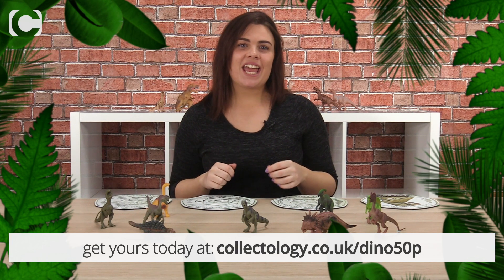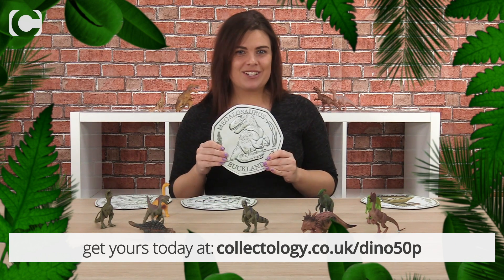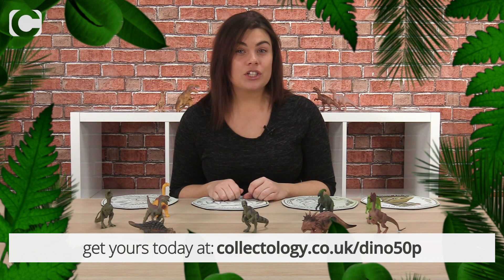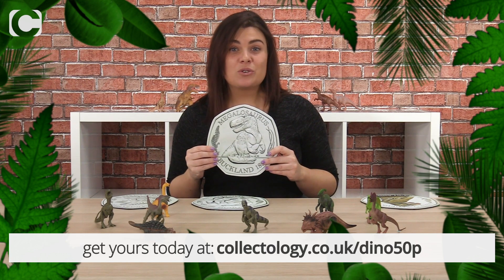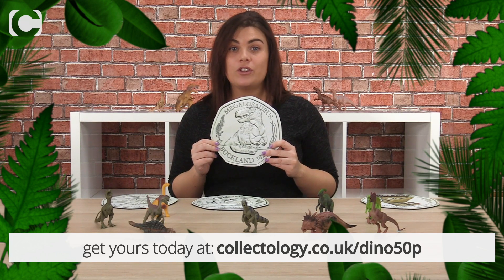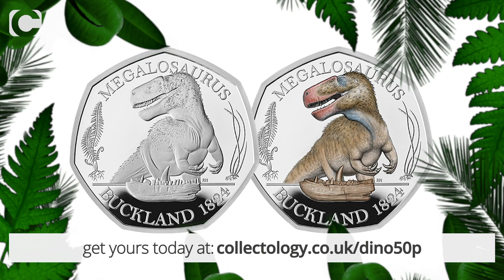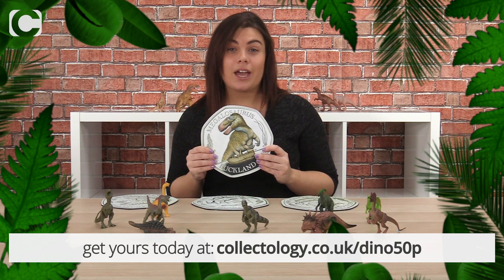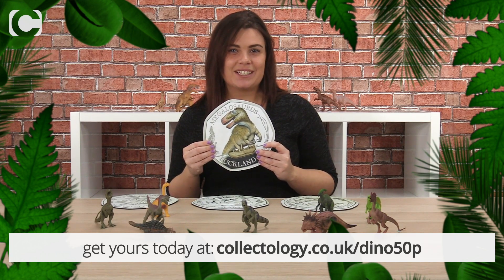The FIRST 50p in the Official UK Dinosauria Collection – the Megalosaurus has just been released!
65 million years on from their extinction, our fascination with dinosaurs, our most awe-inspiring pre-historic ancestors, is as strong as ever.

The world of dinosaurs has been explored extensively through science, books and film but now, for the first time ever, a British perspective on Earth’s most intriguing dwellers has been told on the face of an official UK 50p coin and you can own it now!